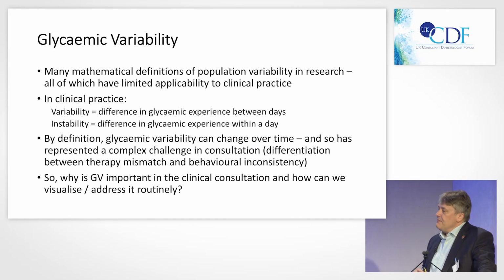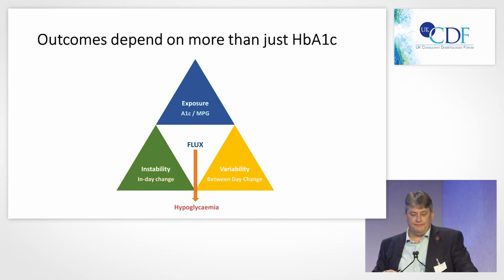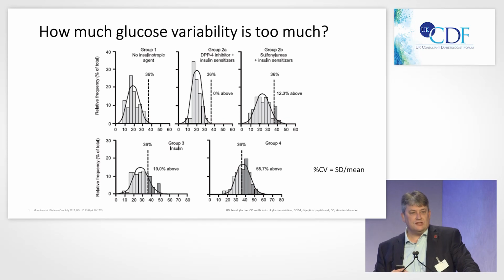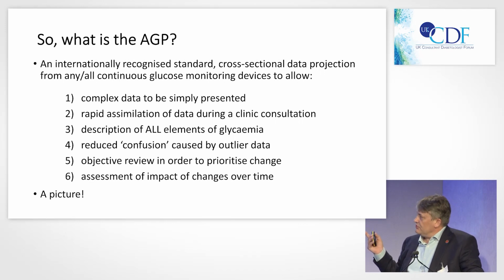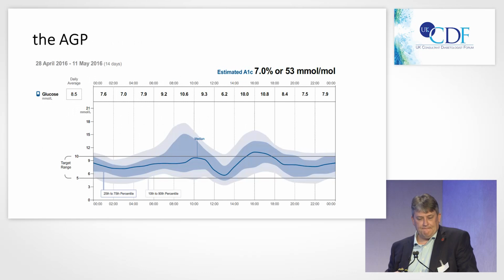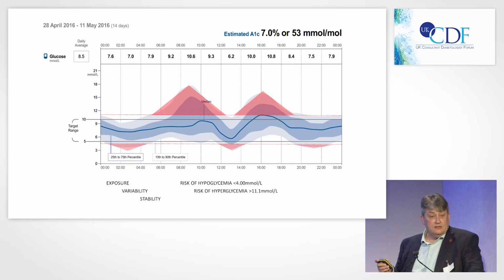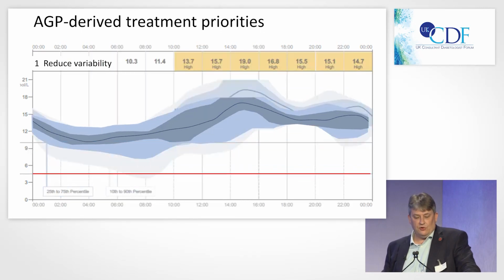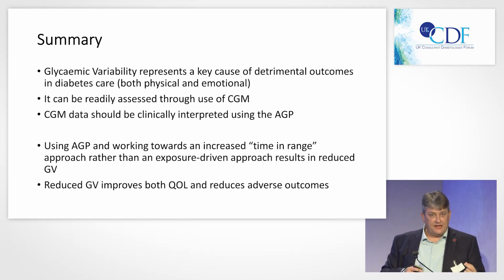Glycemic Variability: It’s Relevance and Management in Clinical Diabetes Care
In November 2018, Dr. Iain Cranston, co-founder of the AGP Clinical Academy, joined the UK Consultant Diabetologists Forum. The forum’s mission is, among other things, to update clinical endocrinologists throughout the UK, on the newest advances in diabetes.

Dr. Cranston’s talk, Glycemic Variability: It’s Relevance and Management in Clinical Diabetes Care, explains how CGM technology combined with AGP analytics can help identify, intervene, and ameliorate the leading cause of micro-vascular and macro-vascular complications. The AGP Clinical Academy, with the permission of the UK CDF, is making the video of his talk on November 10th in the UK to an audience of approximately 120 consultant diabetologists available to interested clinicians.